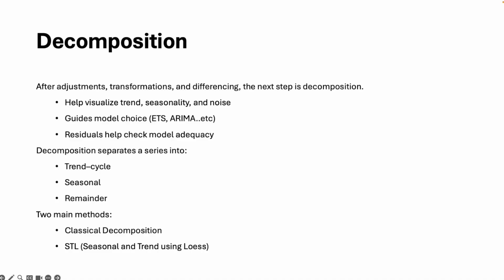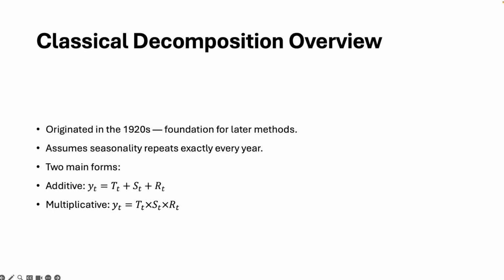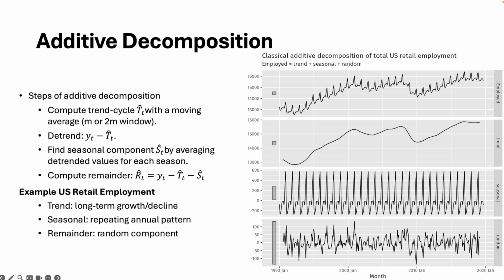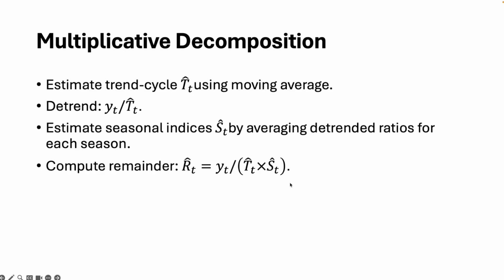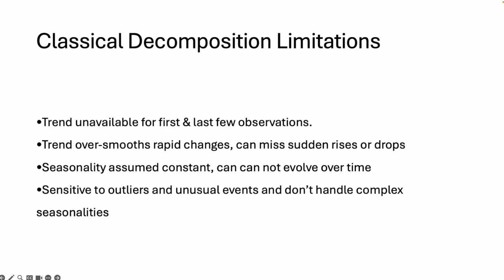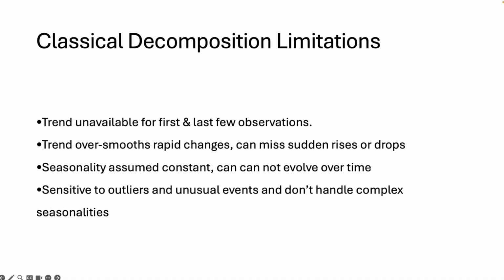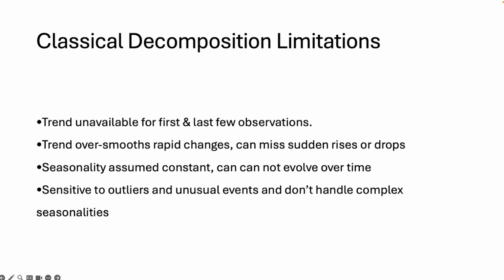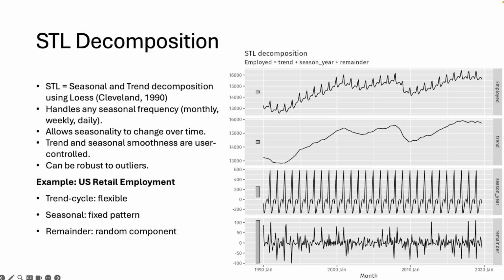2.2 Preprocessing: Decomposition